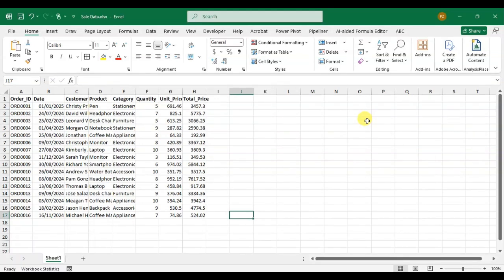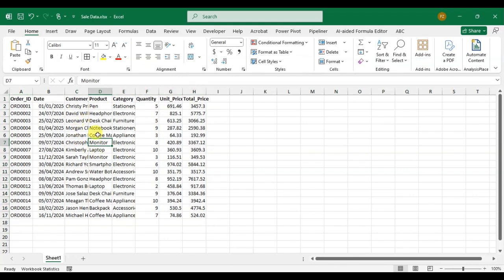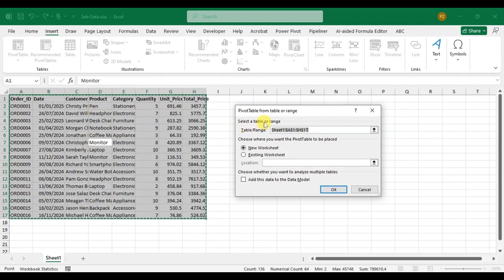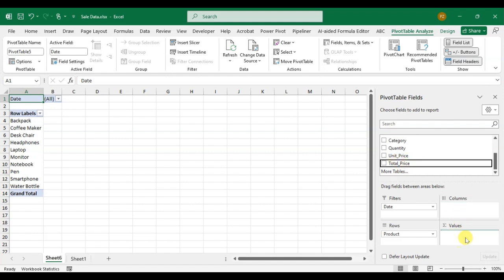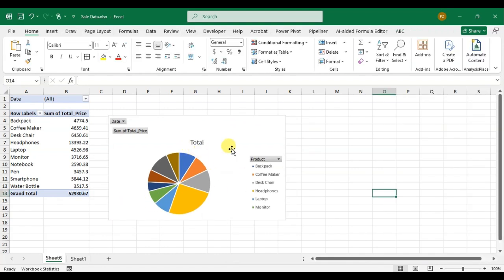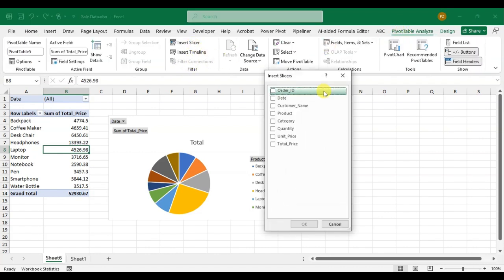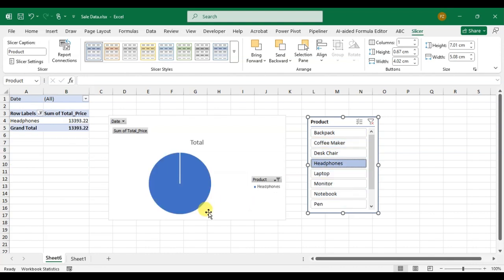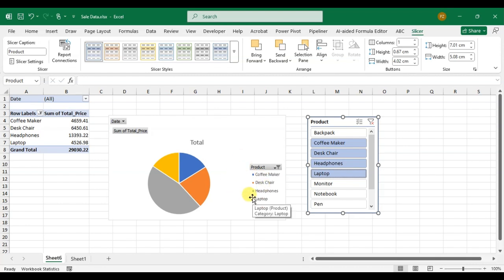How To Create Pie Chart In Pivot Table With Filtered Data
how to create pie chart in pivot table with filter data so let's start this maxel and here you can see i have a data so here i'm going to first create pivot table to create pivot table simply select the data you just drag with the mouse and select your entire data and the second way simply select the inside the cell of this data and you can use here the control a to select the entire data then go to the insert tab in table screw click on the pivot table option click